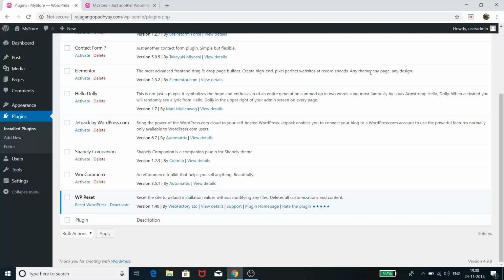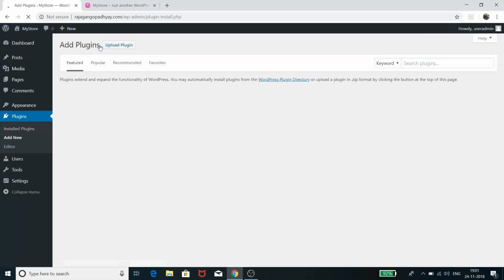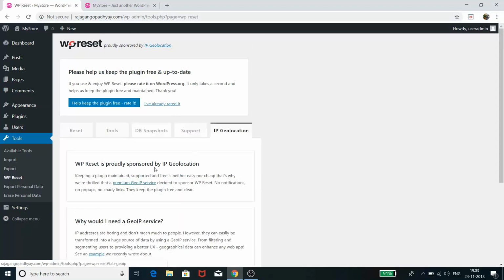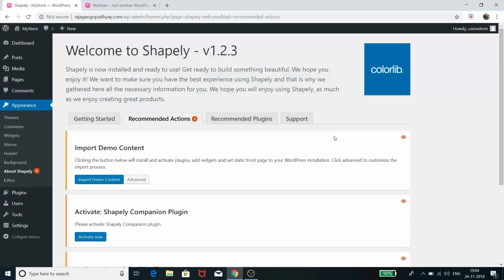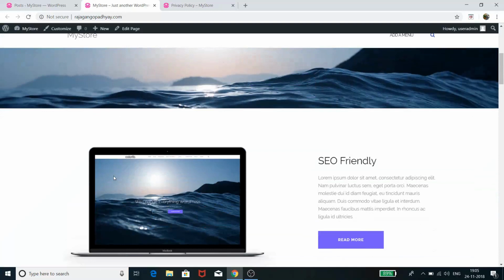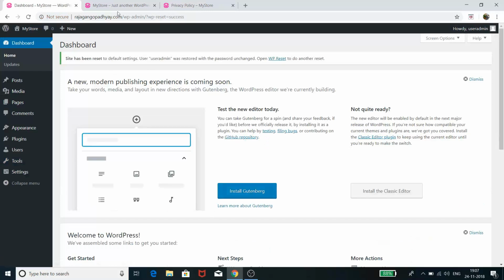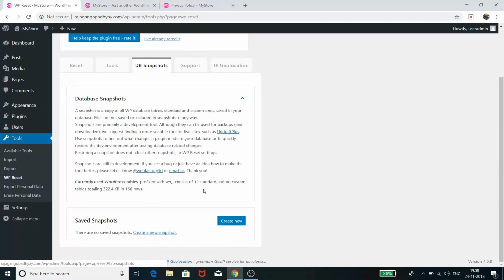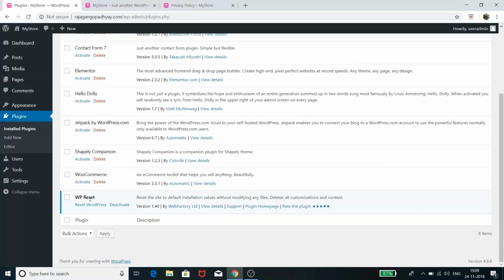WP Reset Plugin | Wordpress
This video explain how to reset your WordPress back to the basic installation. Very useful tool to go back to square one when you want to start all over again.